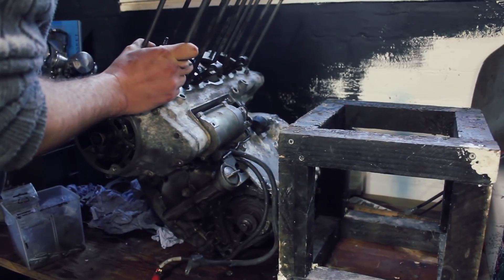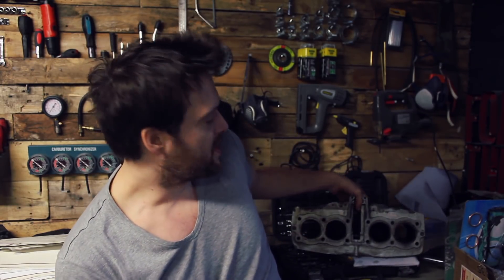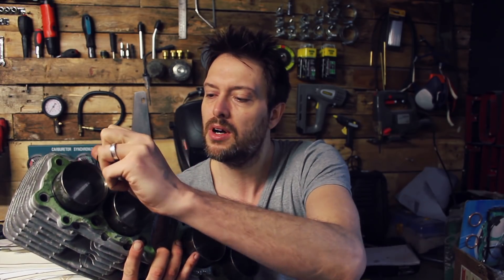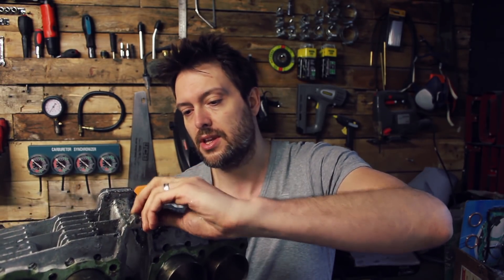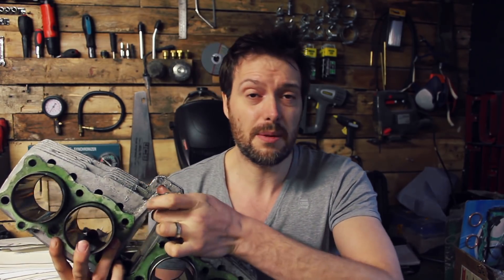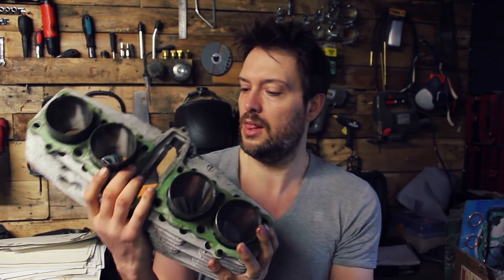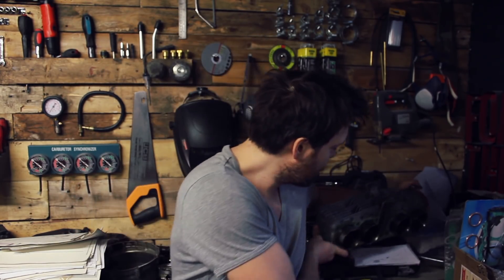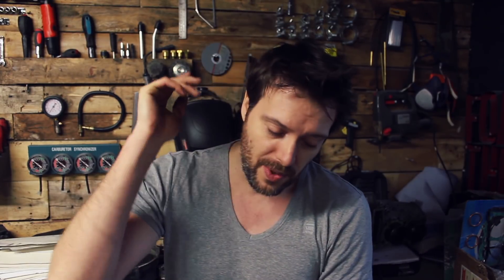Honda CB750 Cafe Racer Part 9 - Engine part 2, removing the cylinder head & pistons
Our journey into the Honda CB750 Cafe racer engine goes further and deeper, today we'll be removing the cylinder head & pistons in preparation to changing the piston rings and big ends.

With 18mm lens

Mig Welder: